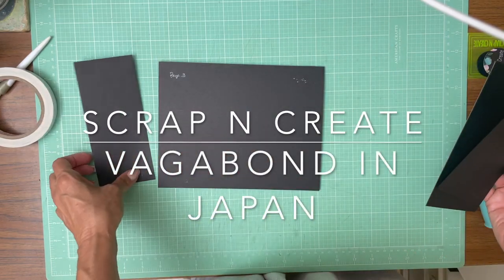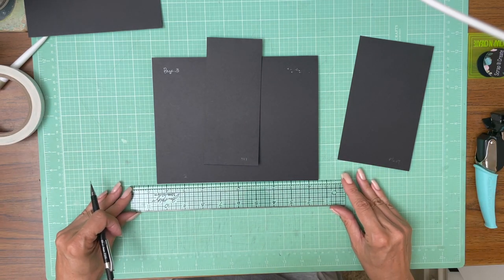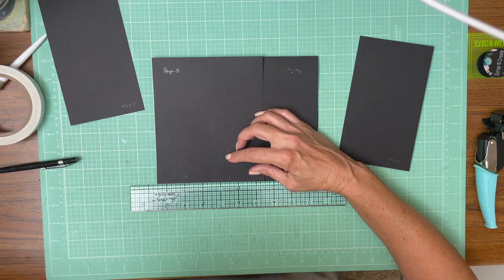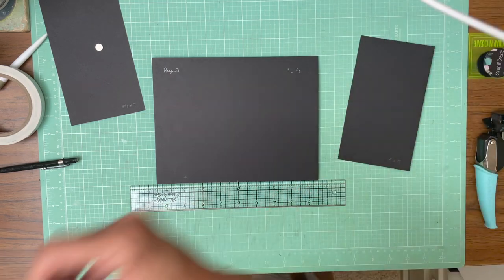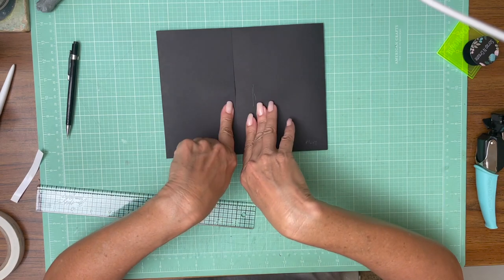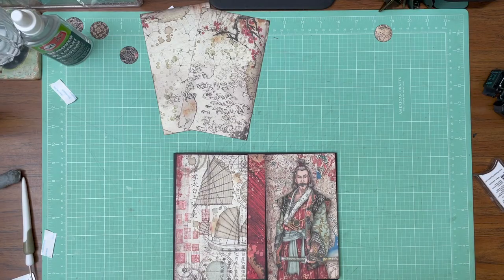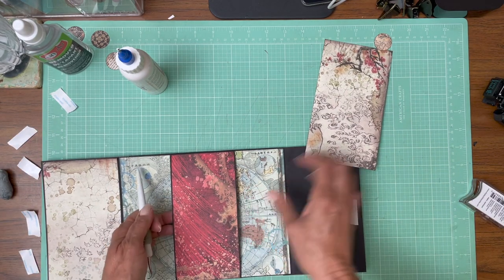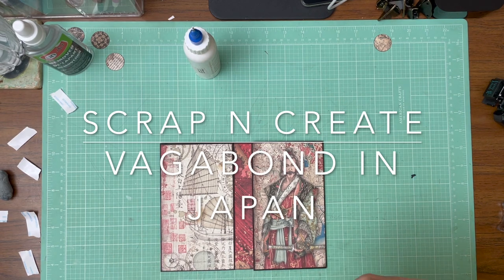Sir Vagabond in Japan Page 3, Build 3